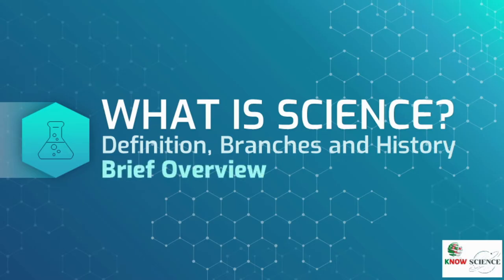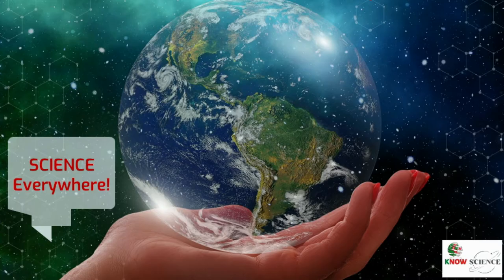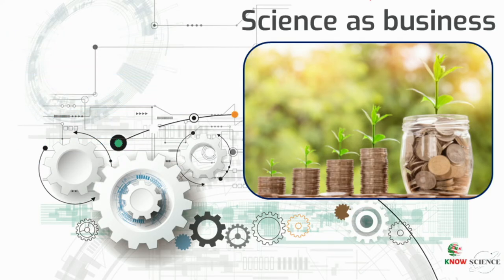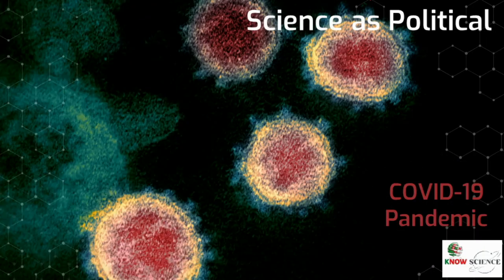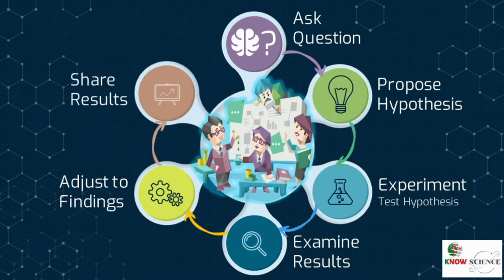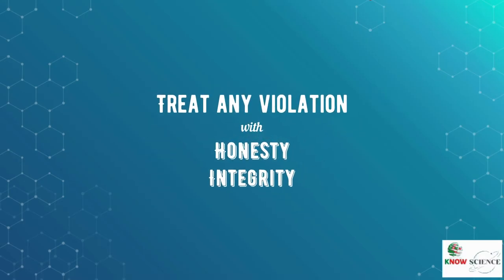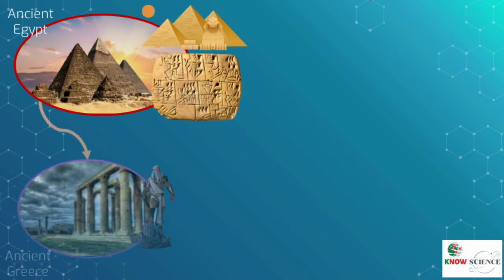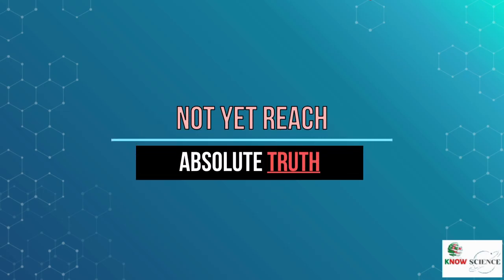What is Science: definition, branches and history - an overview!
For our first topic, in this video you will learn what is Science.
We will go smoothly to simplify and learn about "Science": definition and usage, the various branches and a quick history review. So lets dive in and see how we, as a people, have tried to figure this stuff out in this first video on Know Science!

This was a lot of hard work, reading, and writing an interesting overview, we hope you would learn ;)

We try to make SCIENCE easy for you!

Bibliography:

1- John Ziman, Nuria Galicia Perrz, Eulalia Perez Sedeno - Real Science: What it Is and What it Means (2002)
2- Kevin McCain_ Kostas Kampourakis - What Is Scientific Knowledge: An Introduction to Contemporary Epistemology of Science (2019)
3- Sundar Sarukkai - What is science (2012)

Thanks to many members that share their great photos, illustrations and vectors on Pixabay.com and Unsplash.com.
Thanks to my mother, who inspired me for loving science! I love you, mother ;)